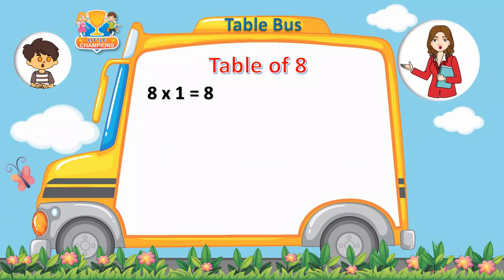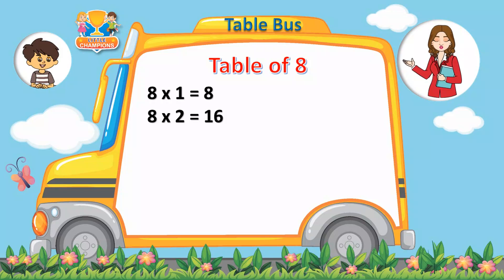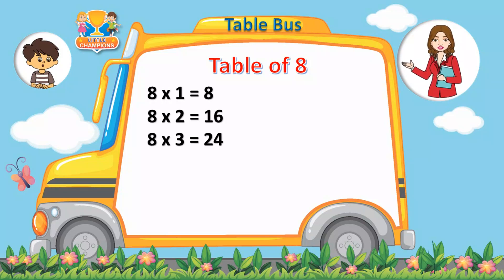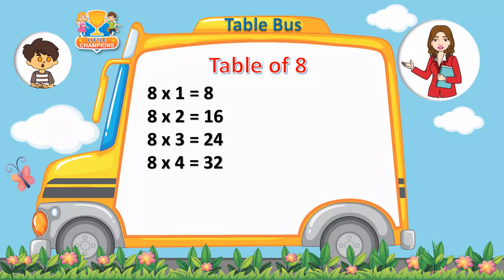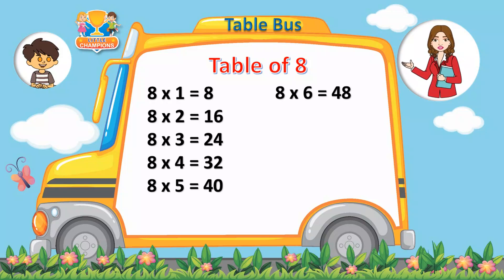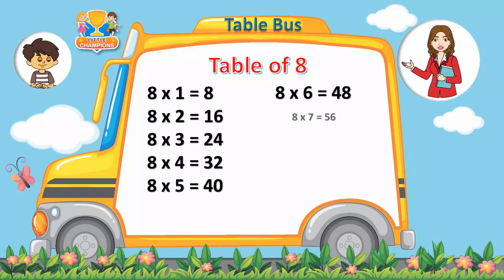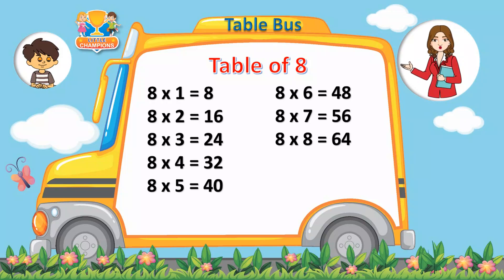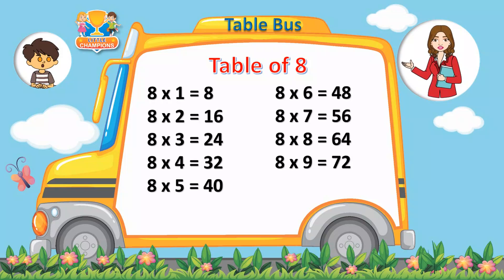Table of 8 | Multiplication Table | 8 ka Pahada | Little Champions Books | Aviraaj Publications